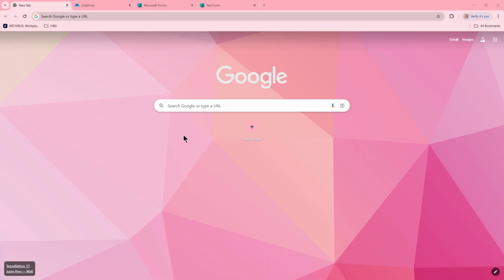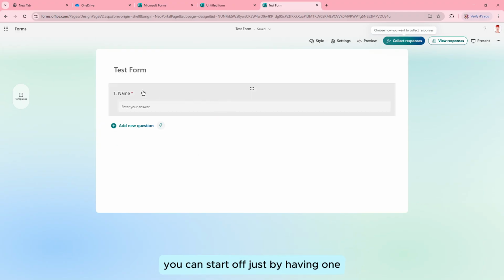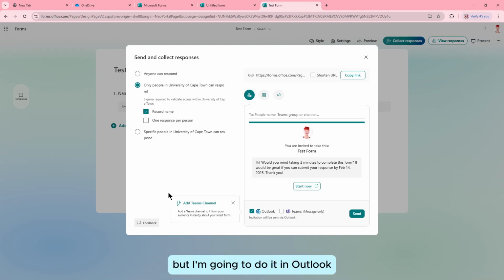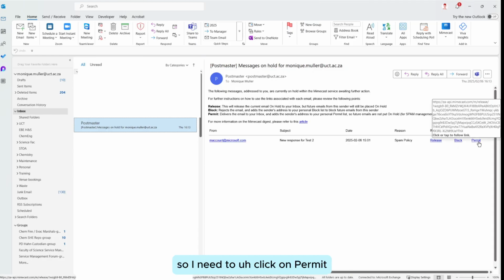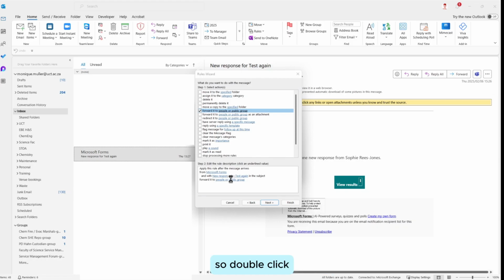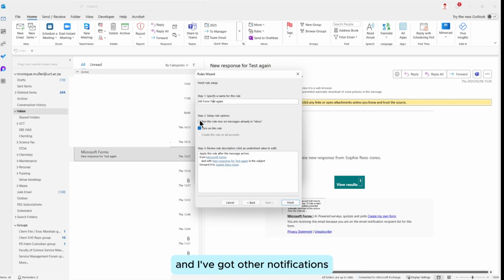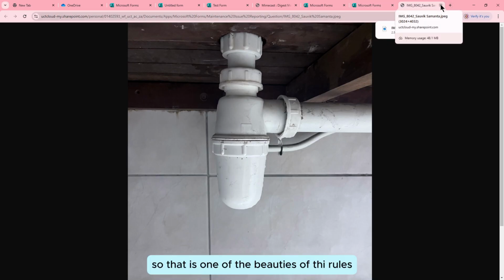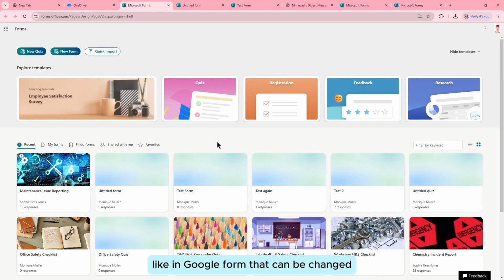MS Forms & Outlook Rules: Outlook Rule for receiving Notifications with Pics or Videos included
The video guides users on setting up Microsoft Forms for multiple notifications, including form creation, response settings, and Outlook rules. It covers sharing links, troubleshooting junk mail, and managing responses, while emphasizing the benefits of a form management system and the limitation of non-transferable ownership.The video guides users on setting up Microsoft Forms for multiple notifications, including form creation, response settings, and Outlook rules. It covers sharing links, troubleshooting junk mail, and managing responses, while emphasizing the benefits of a form management system and the limitation of non-transferable ownership.

00:00 Setting up MS Forms to notify multiple users requires creating a rule in Outlook
- Users need to log into their Microsoft account to access MS Forms and Outlook
- The form can be used for logging incidents and maintenance issues, with notifications sent to multiple users
- The owner of the form can restrict access, necessitating a setup to allow others to receive notifications

02:26 Setting up an Outlook rule requires a form response and proper notification settings
- Ensure the form is configured to accept responses and send email notifications to the correct recipients
- Copy the form link and email it to colleagues for their responses to complete the setup
- Common issues include not receiving notifications despite correct settings

04:50 The process of releasing Microsoft Forms from junk mail to inbox is explained
- It’s important to identify emails from Microsoft Forms that are being sent to junk mail and needs to move them to the inbox for proper access
- To ensure all future responses are received, the user need to set up a rule in Outlook to filter emails based on specific subject lines
- It is important to test and ensure the forms are received correctly
- One can modify forms and responses as needed after setting up the rules

07:17 Setting up email rules for forwarding notifications effectively can enhance communication and organization in the workplace
- The user can choose to forward emails with or without attachments, or redirect them without notifications to themselves
- The user can add specific colleagues to receive forwarded notifications by searching and selecting their names in the form
- The user can name the rule and decide whether to activate it immediately or apply it to all existing messages in the inbox
- An example is provided where the user receives a maintenance report notification, allowing both the user and their colleague to view the results

09:42 The form management system allows for easy access and collaboration, but ownership changes are limited
- After completion the users can download images and access information without needing permission from the form owner, streamlining the process of retrieving data
- Both the form owner and collaborators can view the form, making it accessible even when the owner is unavailable
- The form owner can manage permissions but cannot transfer ownership, which may pose challenges if the owner leaves the company
- Collaborators can be added to the form, but they cannot change ownership, unlike in Google Forms, which limits flexibility
- This system aims to save time and reduce the need for extensive research when managing forms